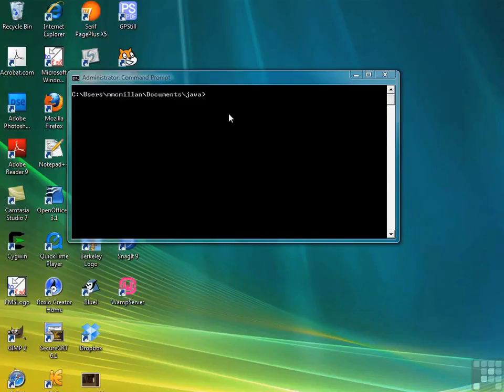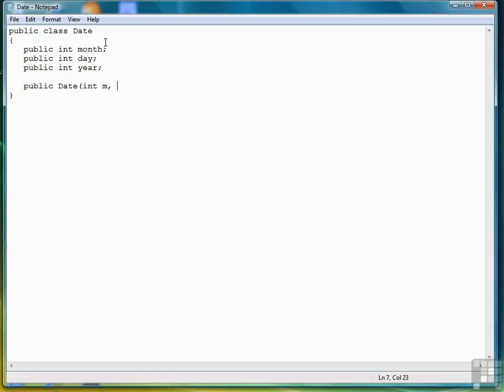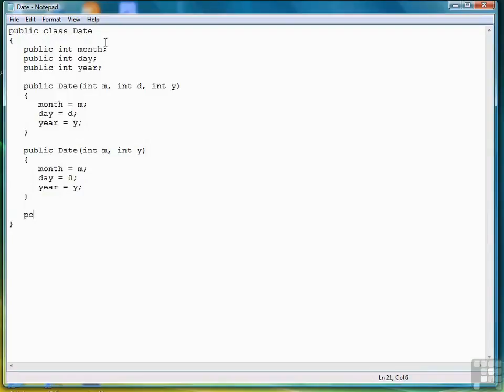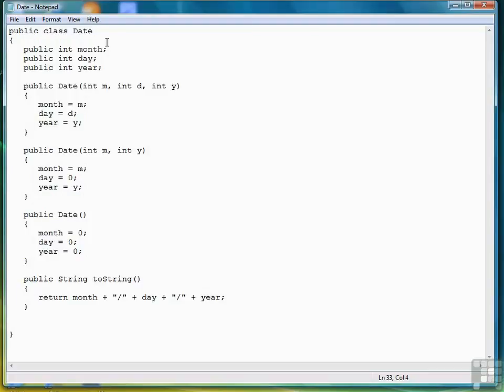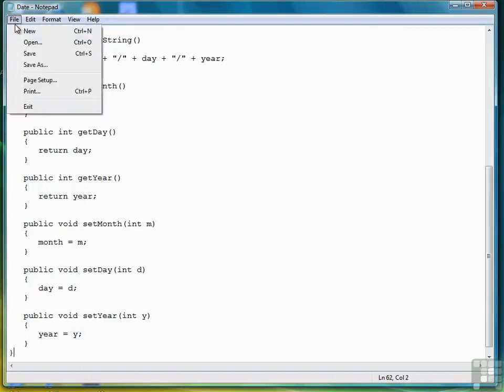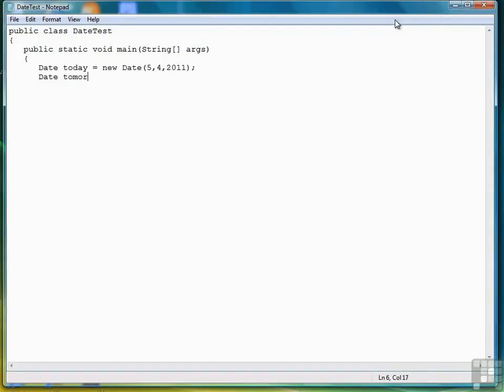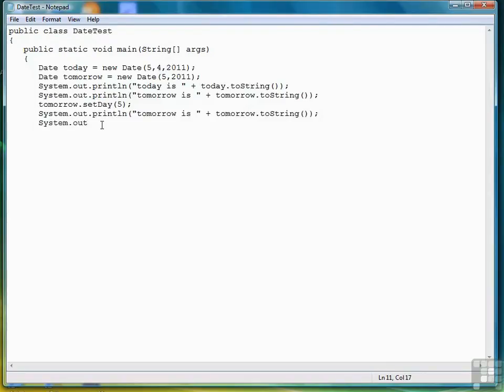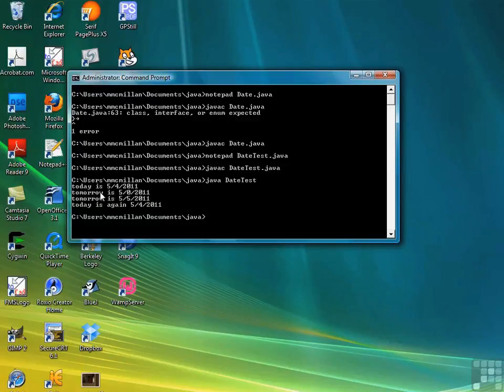Chapter 5 : Accessor Methods